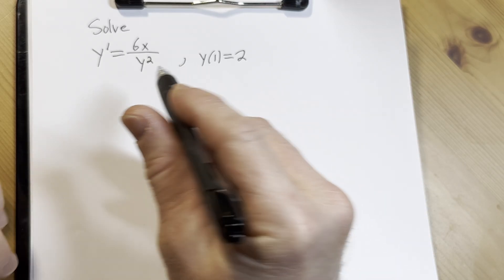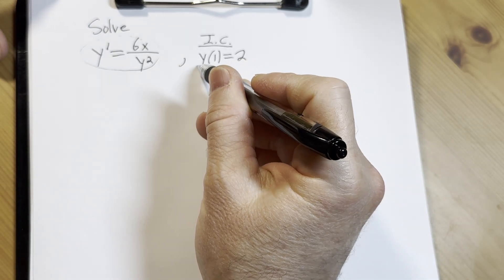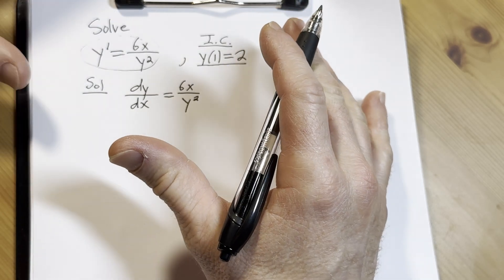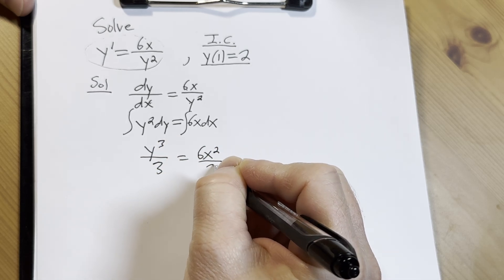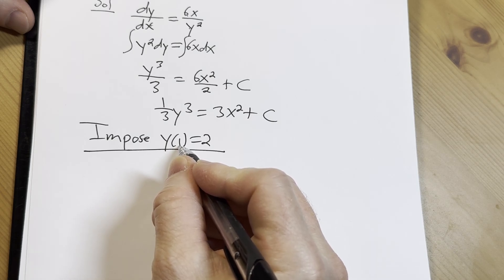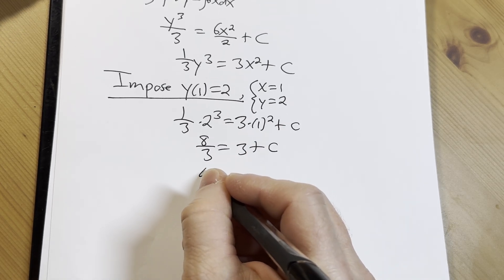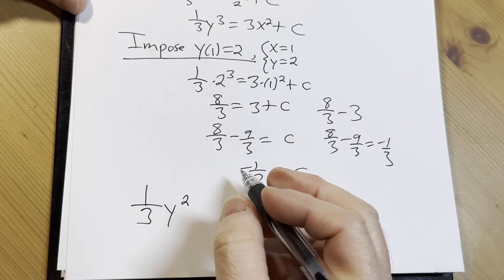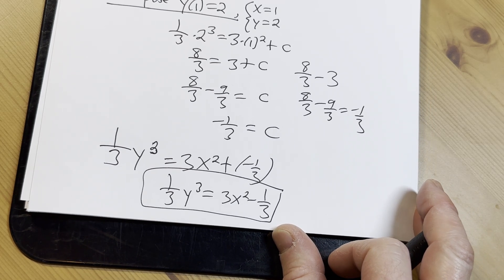Differential Equations: Solve the Initial Value Problem y' = 6x/y^2 with Initial Condition y(1) = 2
We solve a simple differential equation.